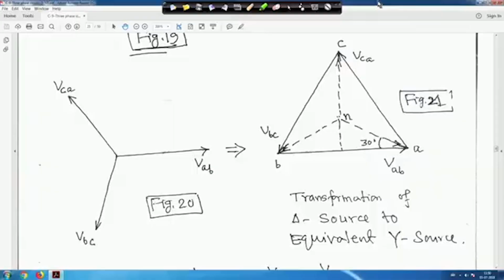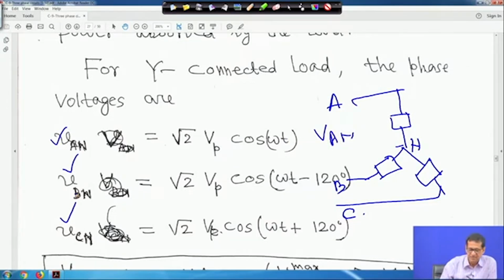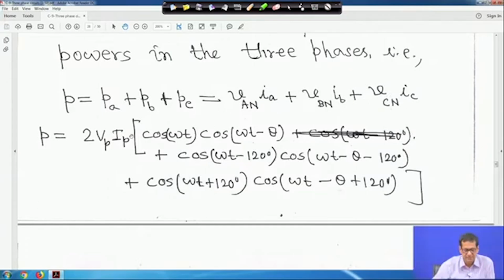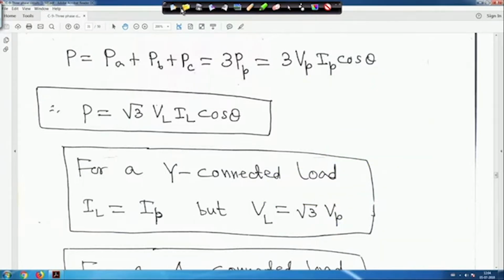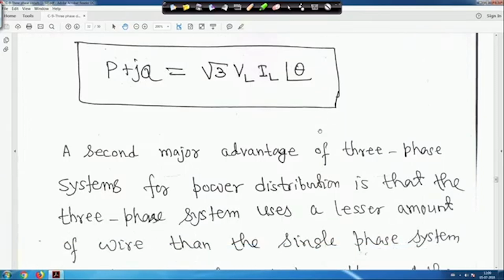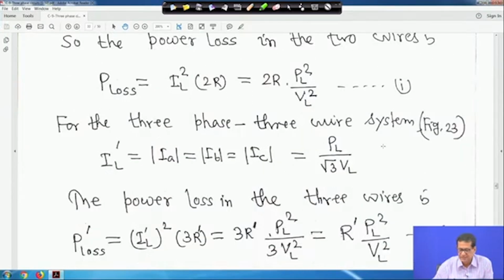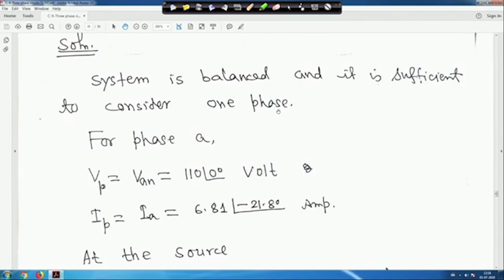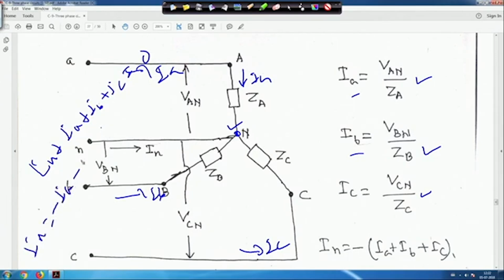Three Phase Circuits (Contd.)